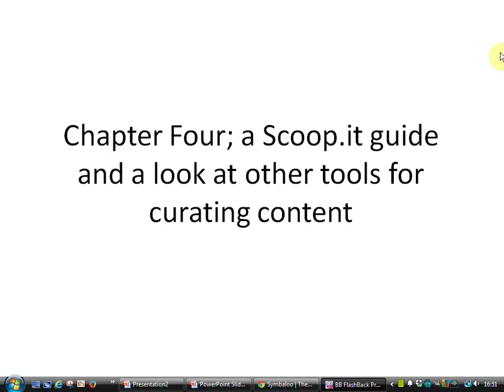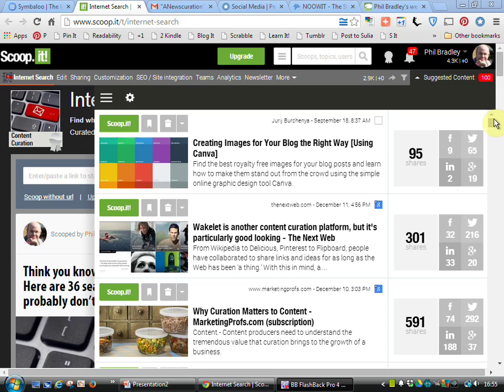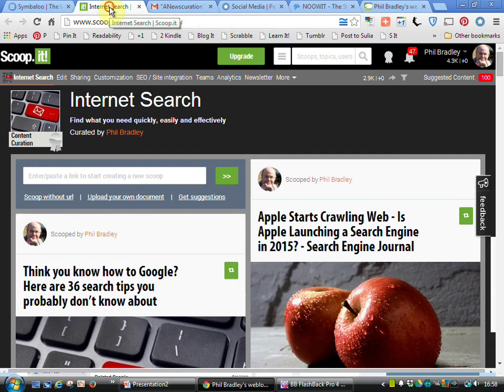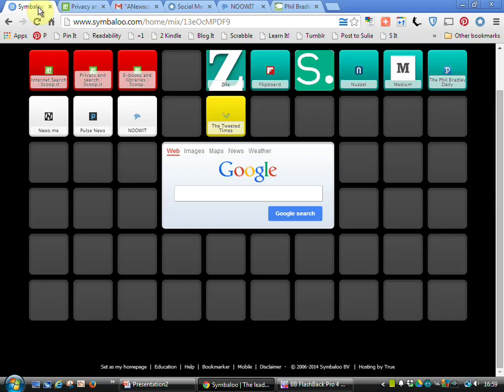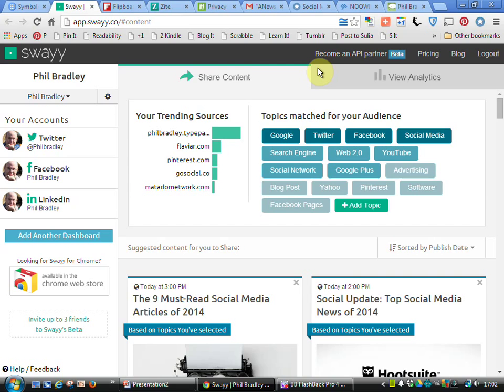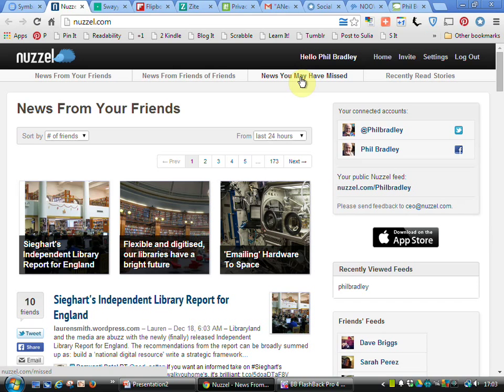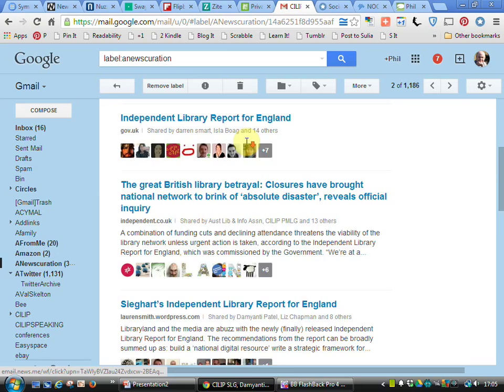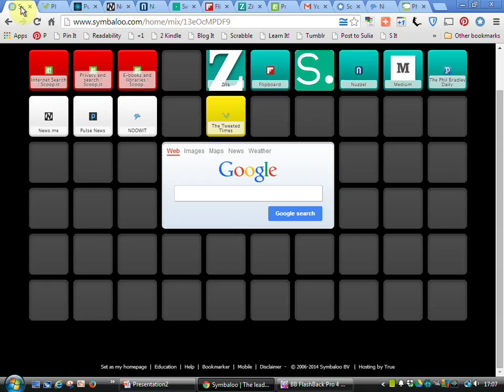A guide to Scoop.it and other tools for curating content - Social Media for Creative Libraries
In this fourth in a series of ten videos designed to complement each chapter his new book, Social Media for Creative Libraries, Phil Bradley provides a guide to using Scoop.it and a look at other tools for curating content including Zite, Flipboard, Sway, Nuzzel, Medium, Paper.li, News.me, Pulse News, NoowiT and the Tweeted Times. Find out more and browse a free sample chapter of the book